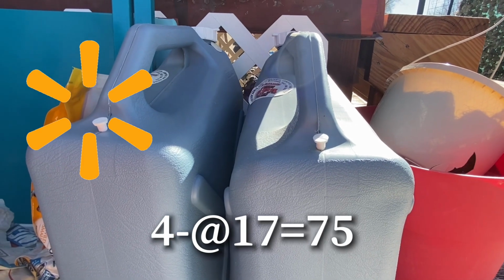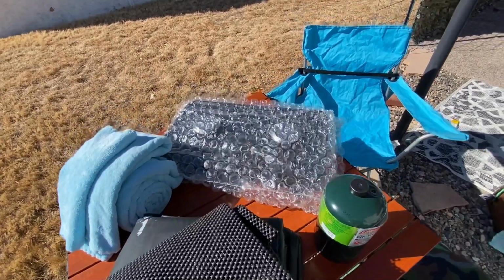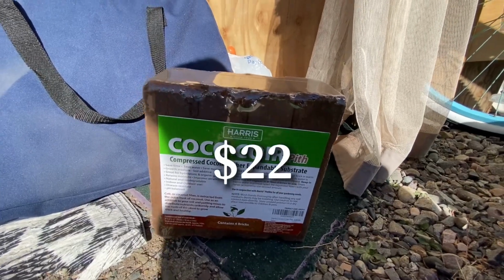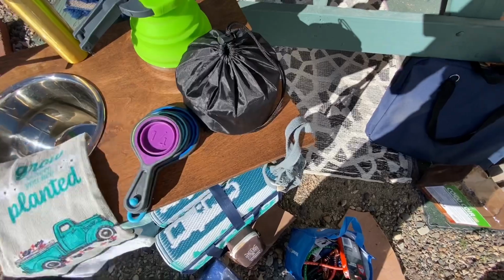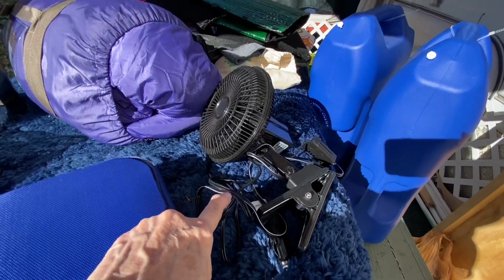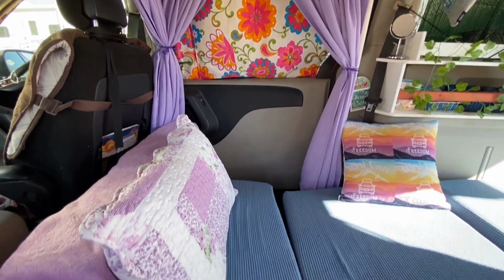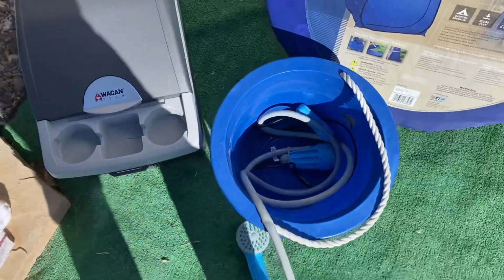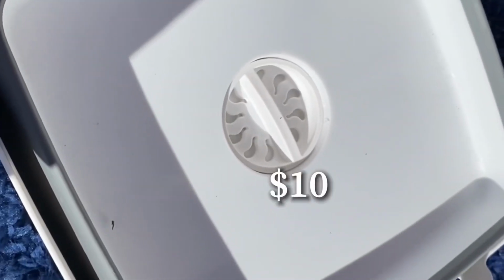The cost of all the items I’ve bought for minivan life.